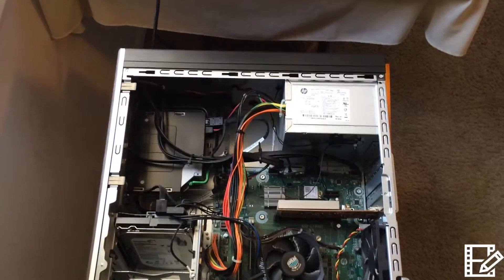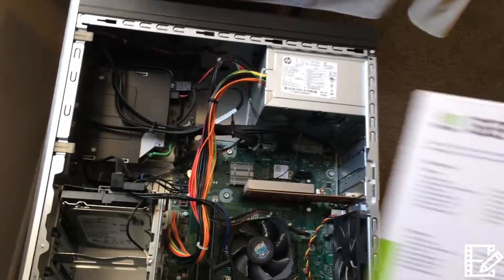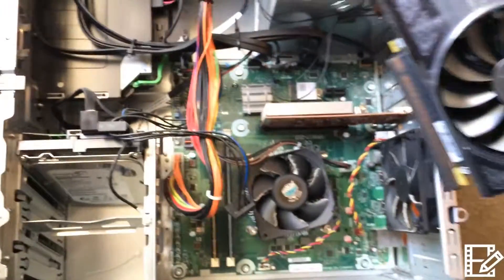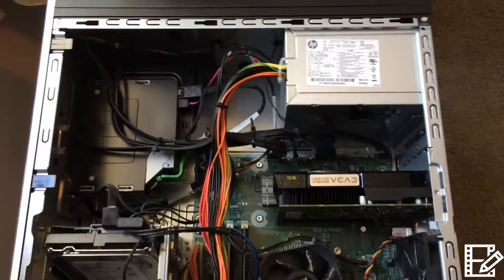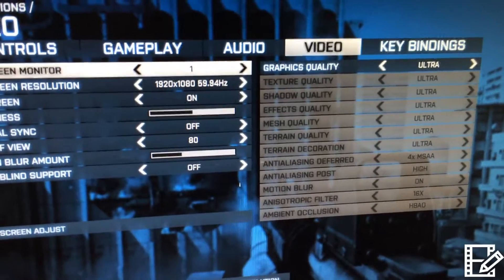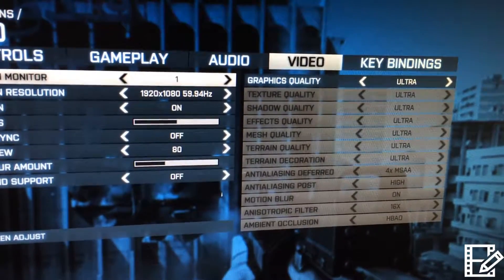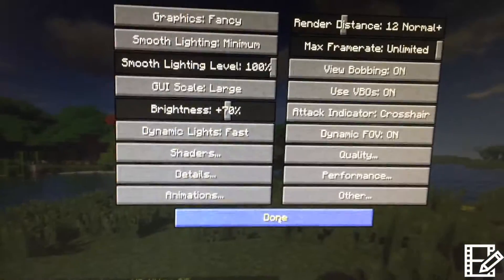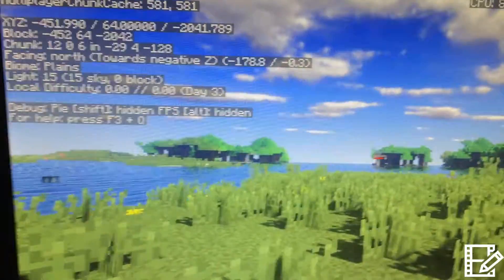Nvidia GTX 1050 Ti SC Installed into HP Envy 750 120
PC Specs
HP Envy 750-120
Intel Core i7-6700 Quad-Core processor
3.40GHz, 8MB Cache
12GB DDR3 SDRAM system memory (expandable to 16GB)
2TB SATA hard drive
10/100Base-T Fast Ethernet, 802.11a/b/g/n/ac Wireless LAN
Connect to a broadband modem with wired Ethernet or wirelessly connect to a WiFi signal or hotspot with the 802.11a/b/g/n/ac connection built into your PC
With up to 2GB DDR3 dedicated memory
7-in-1 memory card reader
Bluetooth v4.0 technology
4 x USB 3.0 ports, 4 x USB 2.0 ports, 1 x headphone/microphone combo jack, 1 x RJ-45 Ethernet port, 1 x DVI port, 2 x HDMI ports
1 x PCI Express (x1) slot, 3 x internal 3.5" bays
21.72 lbs, 15.94" x 15.79" x 6.50"

Graphics card Requirements
300 Watt or greater power supply.
PCI Express, PCI Express 2.0 or PCI Express 3.0 compliant motherboard with one graphics slot.
Windows 10 32/64bit, Windows 8 32/64bit, Windows 7 32/64bit

Graphics Card Specs
SPECIFICATIONS
Base Clock: 1354 MHZ
Boost Clock: 1468 MHz
Memory Clock: 7008 MHz Effective
CUDA Cores: 768
Bus Type: PCI-E 3.0
Memory Detail: 4096MB GDDR5
Memory Bit Width: 128 Bit
Memory Speed: 0.28ns
Memory Bandwidth: 112.16 GB/s
LED Logo: No
DIMENSIONS
Height: 4.376in - 111.15mm
Length: 5.7in - 144.78mm
Width: Dual Slot

KEY FEATURES
NVIDIA GameStream Technology
NVIDIA G-SYNC Ready
OpenGL 4.5 Support
Simultaneous Multi-Projection
NVIDIA Ansel
NVIDIA GPU Boost 3.0
Microsoft DirectX 12
Vulkan API
PCI Express 3.0
Max Digital Resolution - 7680x4320
HDMI 2.0b, DisplayPort 1.4 and Dual-Link DVI
Built for EVGA Precision XOC

RESOLUTION & REFRESH
Max Monitors Supported: 3
240Hz Max Refresh Rate
Max Digital: 7680x4320
REQUIREMENTS
300 Watt or greater power supply.